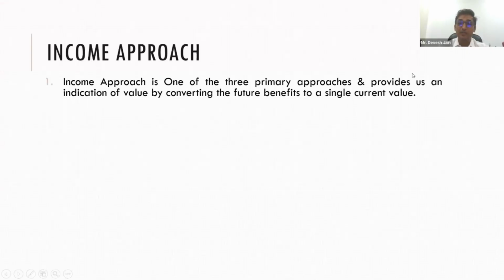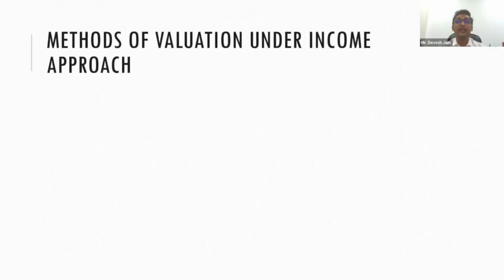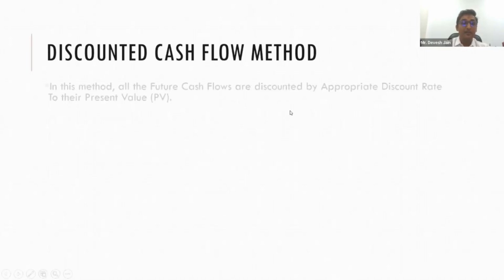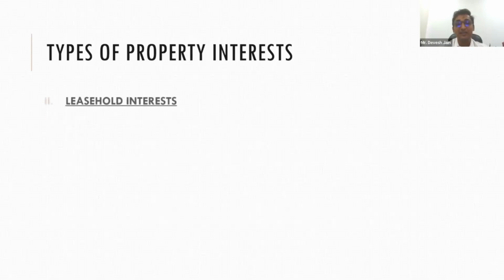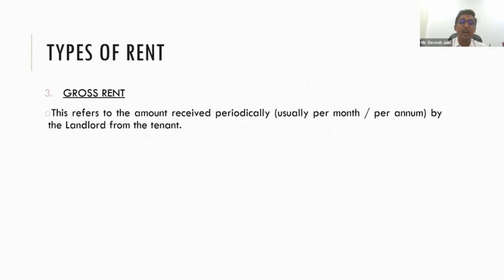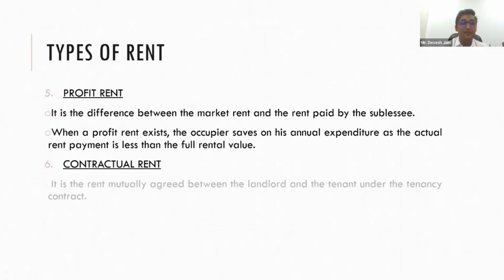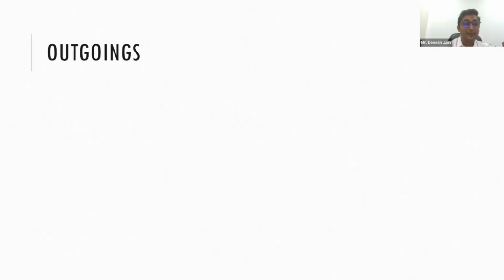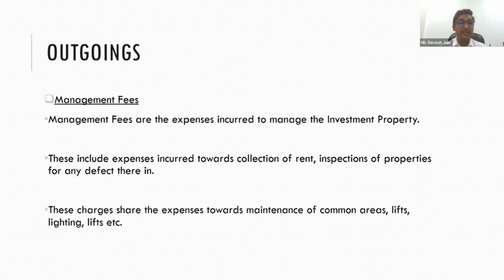CEP Webinar on Practical Use of Rental Approach in Valuation - A Case Study by Devesh Jain | IOVRVF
CEP Webinar on Practical Use of Rental Approach in Valuation - A Case Study by Devesh Jain - IOV Registered Valuers Foundation.

Learn, connect, and expand your knowledge in valuation by joining Continuing Education Program (CEP) sessions held by IOVRVF. Stay updated with the latest Market trends and elevate your valuation practice! visit our

Become a Registered Valuer with IOVRVF and unlock endless opportunities in the growing field of valuation! Apply now

💬 Share your valuable comments on the video. 💬.

Stay ahead in the dynamic field of Valuation Practice with such insightful video.